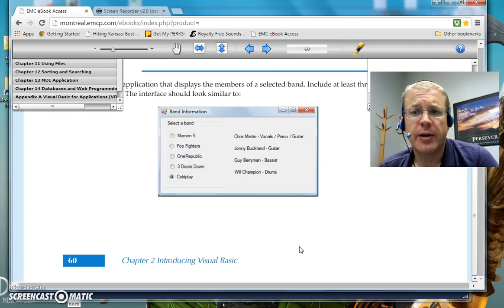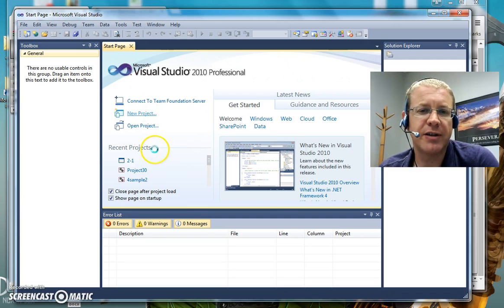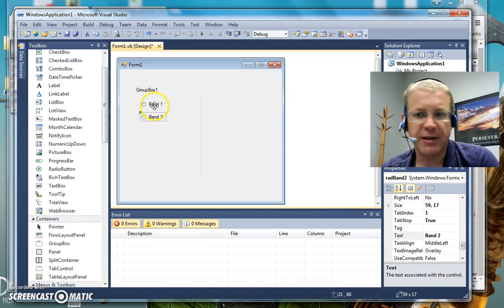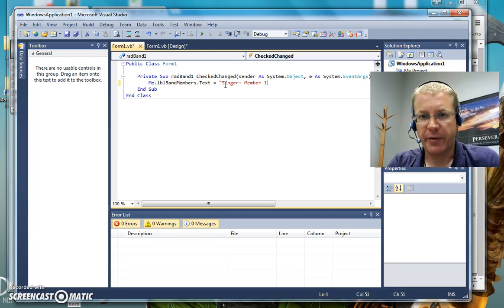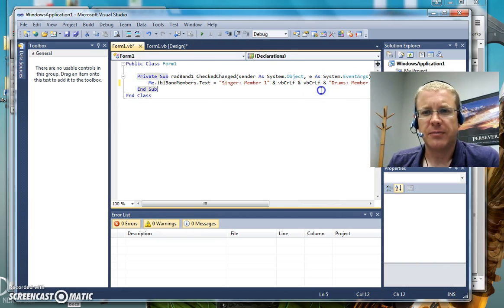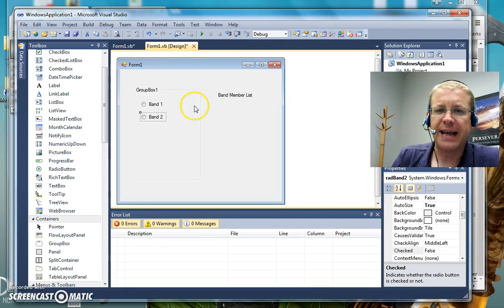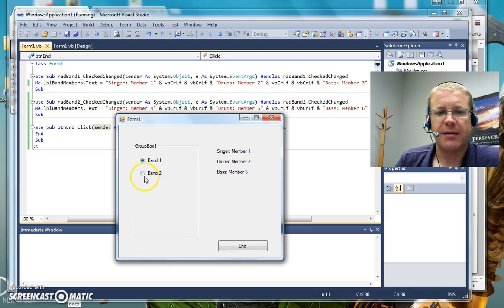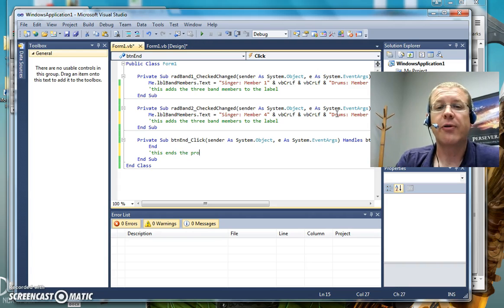CompProg Ch 2 Video3:Band Members